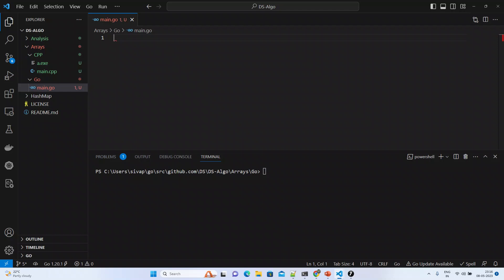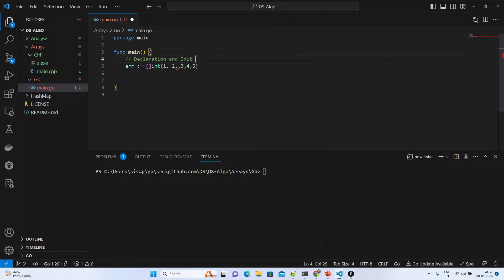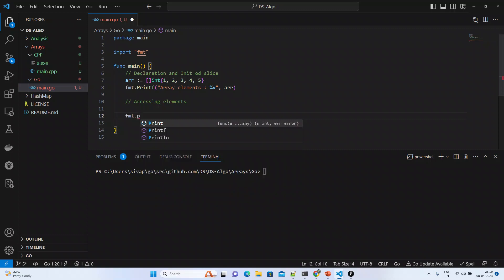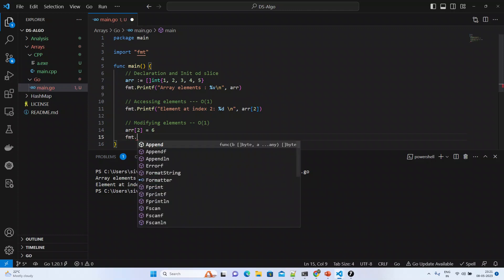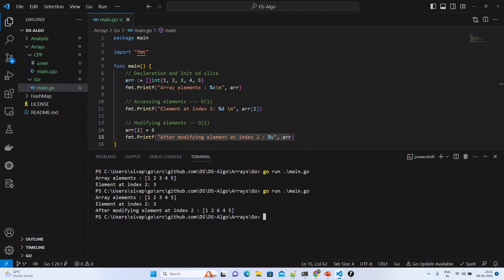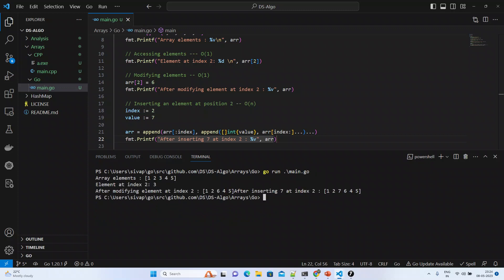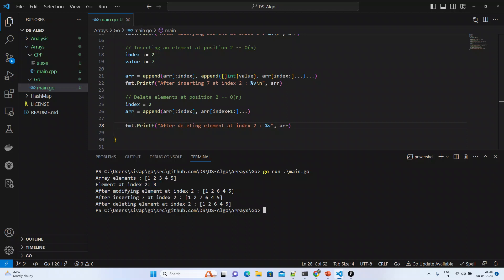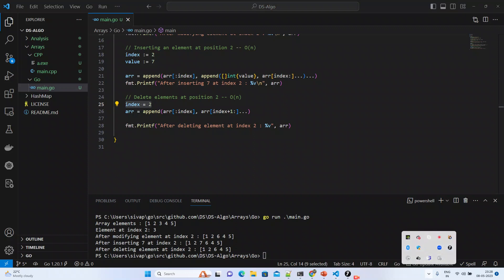Arrays Concepts - Hands-on - Access, Modify, Insert, and Delete Operations using Go or Golang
An array is a collection of elements of the same data type that are stored contiguously in memory. Each element can be accessed using its index, an integer value representing its position in the array.

Operations:
Accessing an element: O(1)
Inserting an element: O(n)
Deleting an element: O(n)

Time complexity analysis:
Space complexity: O(n)